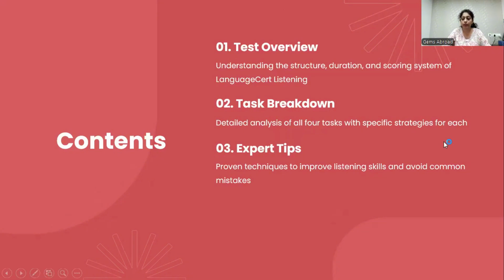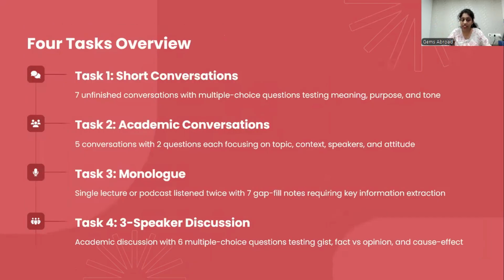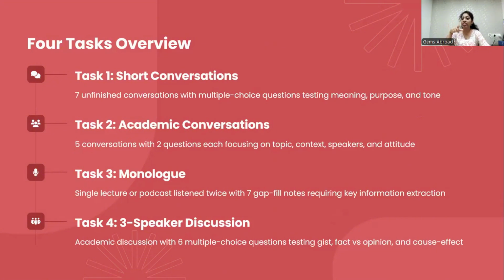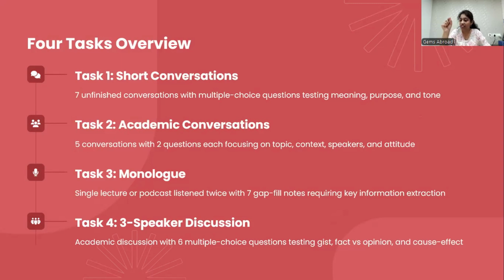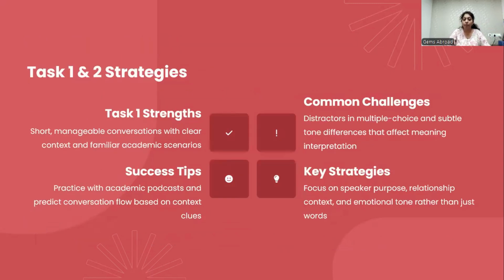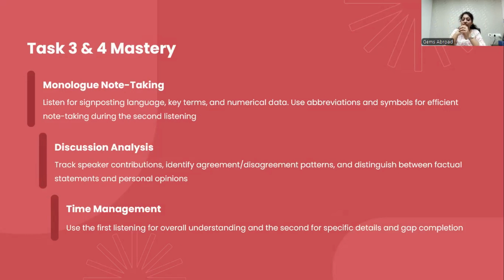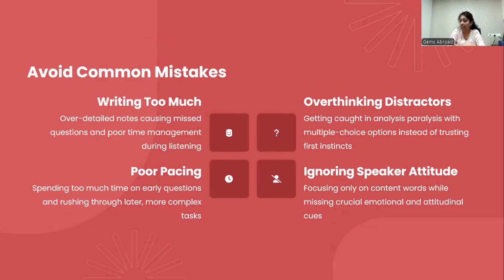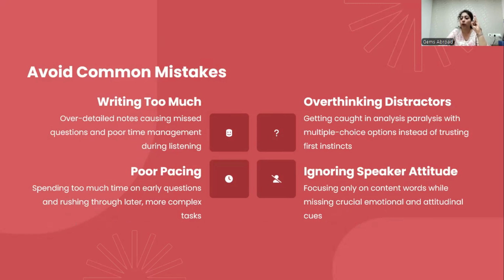LanguageCert Academic Listening Test Explained 2026 | Task Types, Tips & Practice | Jincy GemsAbroad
Finding the LanguageCert Academic Listening Test difficult or missing answers because of speed and accent?

In this video, Jincy Mam (Gems Abroad) explains the LanguageCert Academic Listening Test (2026) step-by-step, covering:
✔ Listening test format & structure
✔ Different task types explained clearly
✔ Note-taking strategies for higher accuracy
✔ Common listening mistakes and how to avoid them
✔ Practical tips to improve focus and understanding

This lesson is suitable for candidates preparing for LanguageCert Academic Listening at A2, B1, B2, and C1 levels.

Get FREE LanguageCert tips, updates, and batch announcements

Inside the community:
✅ Daily LanguageCert exam tips
✅ Free webinar & demo class updates
✅ New batch start dates & seat availability
✅ Special offers & exam booking discounts

📘 LANGUAGECERT ACADEMIC – EXAM TEMPLATES (B1–C1)

A self-learning PDF handbook designed to help you handle Listening tasks confidently and avoid common mistakes.

Includes:
✍️ Writing Task 1 & Task 2 templates
🗣 Speaking Part 1–4 frameworks
📖 Reading strategies
🎧 Listening note-taking templates

📩 After payment, please check your email for login and access details.

🎓 UPCOMING LANGUAGECERT ACADEMIC BATCH

Guided by Jincy Mam
(LanguageCert | PTE | IELTS Expert – Gems Abroad)

✔ LanguageCert Academic Listening candidates
✔ Students struggling with accents & speed
✔ Learners missing answers due to poor notes
✔ Anyone targeting A2 / B1 / B2 / C1 levels

👩‍🏫 ABOUT THE TRAINER – JINCY

Jincy is a senior trainer at Gems Abroad, specialising in LanguageCert, PTE, and IELTS preparation.

Her training focuses on:
✅ Smart listening & note-taking
✅ Exam-focused strategies
✅ Confidence under real exam conditions

👍 Like | Share | Comment for personalised guidance